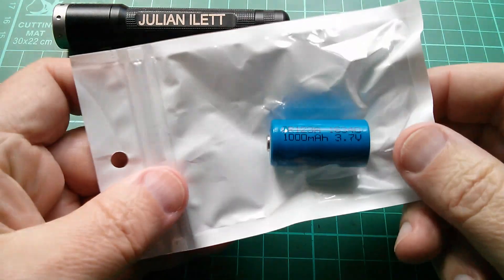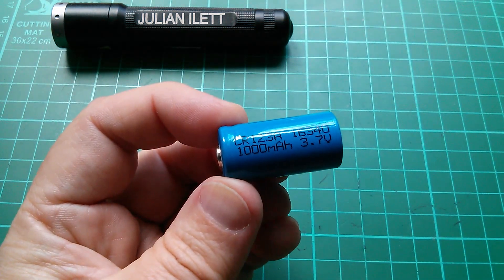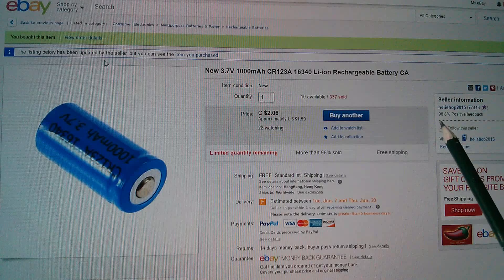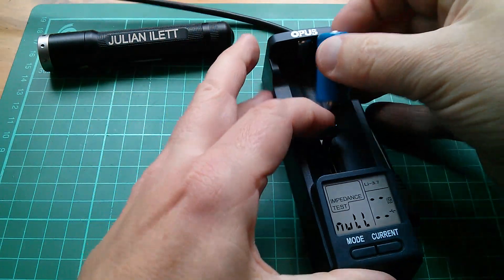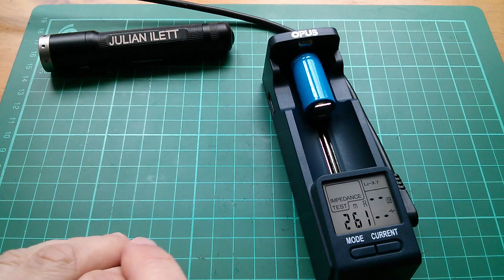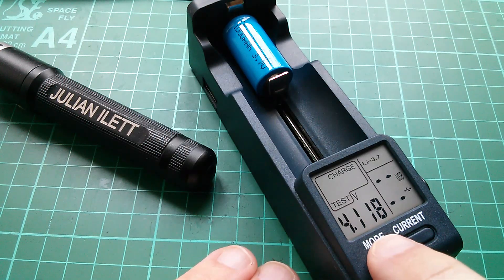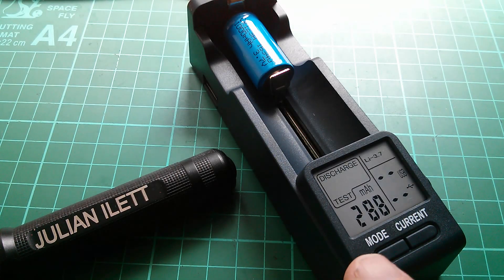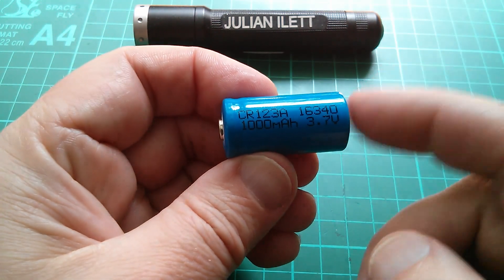eBay Cheap & Nasty: #2 - 16340 Lithium Cell 1000mAh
Just 55p on eBay (about $0.77), this 16340 lithium-ion cell is cheap and nasty. Just 288mAh measured capacity and a high internal resistance of 260 milliohms. Don't buy it!